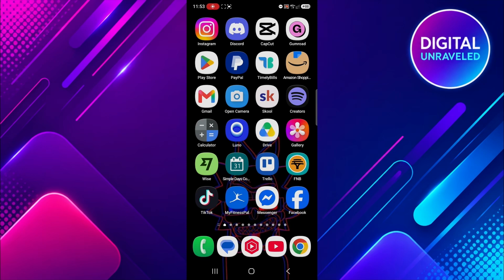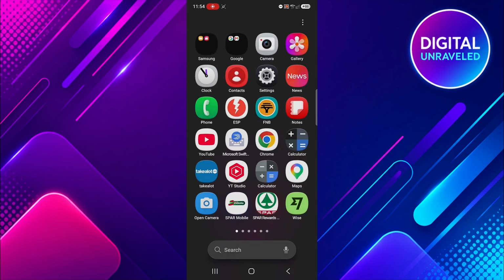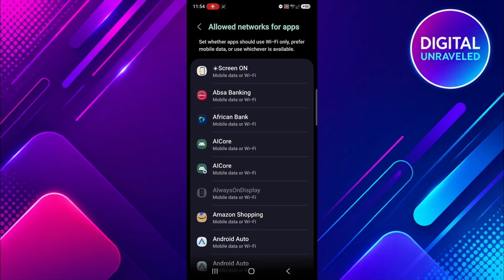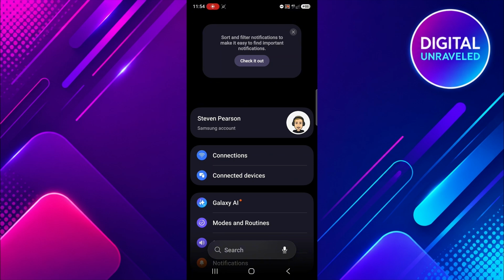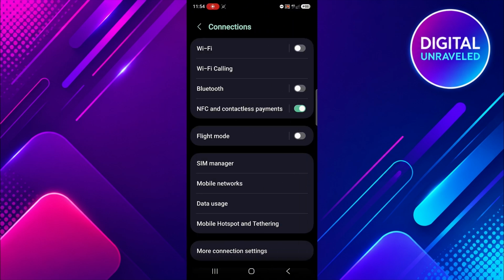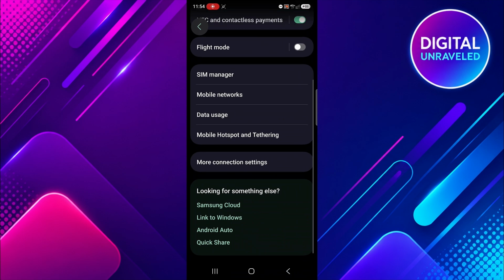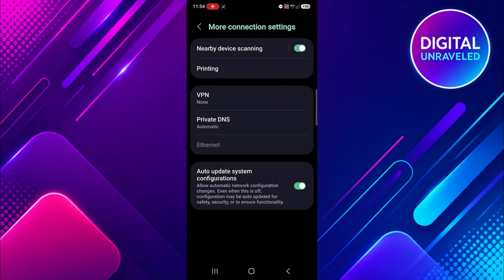How To Turn Off Your VPN On Android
Learn How To Turn Off Your VPN On Android